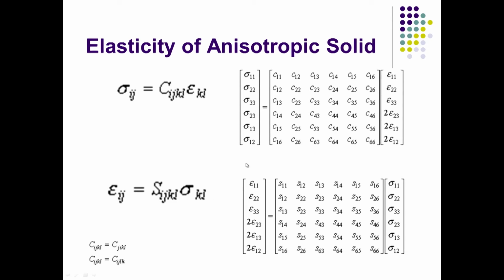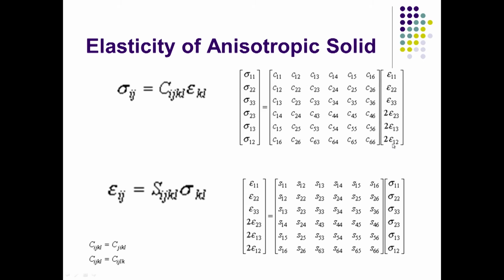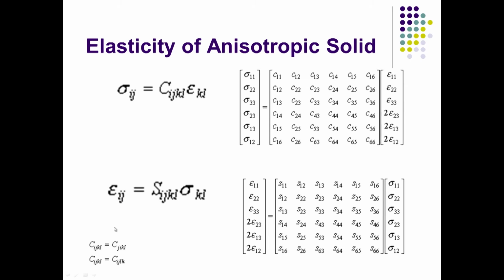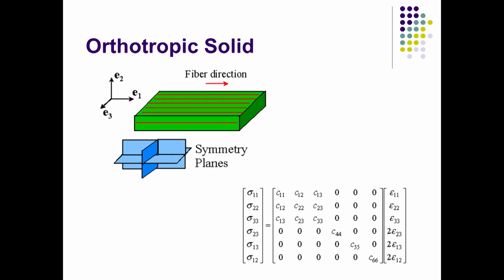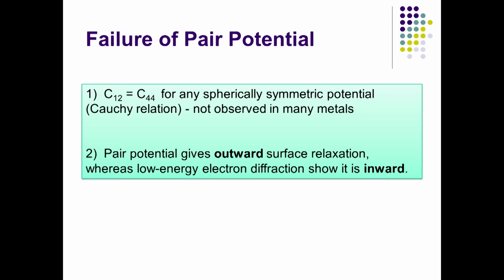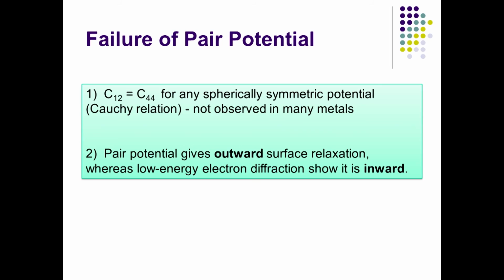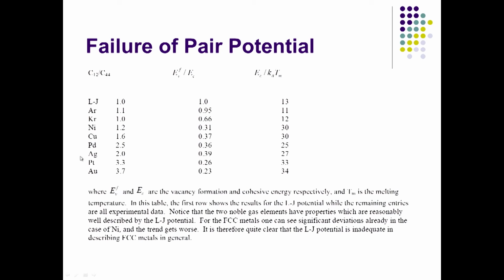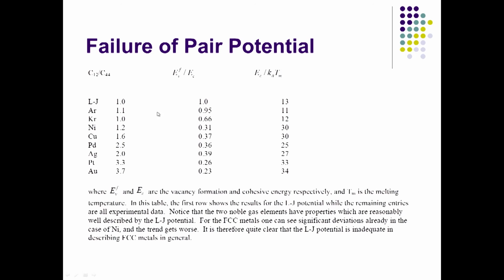MDMOOC 12.1.3. Elasticity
In This Lesson: Elasticity